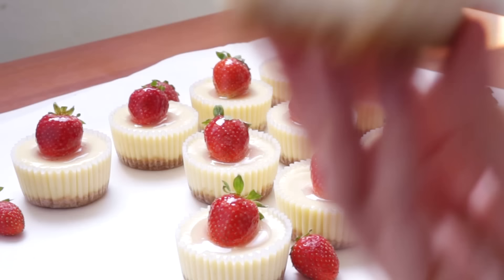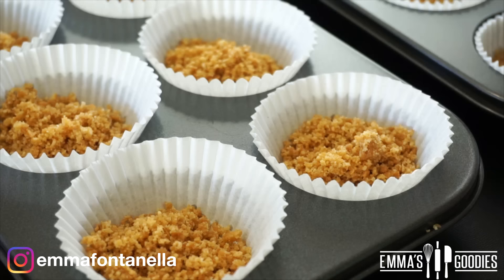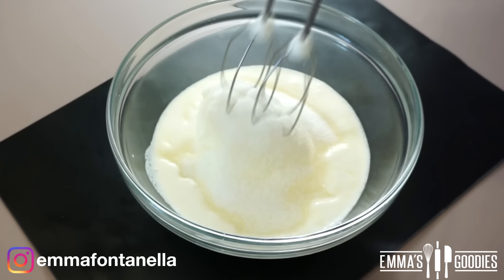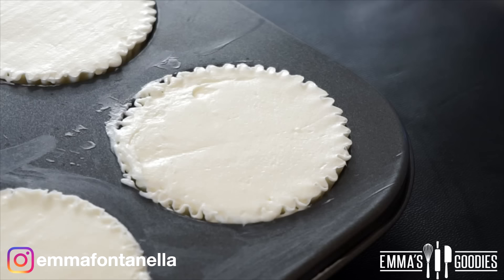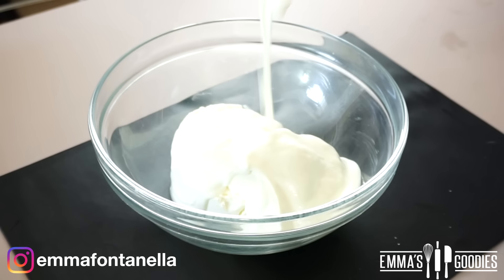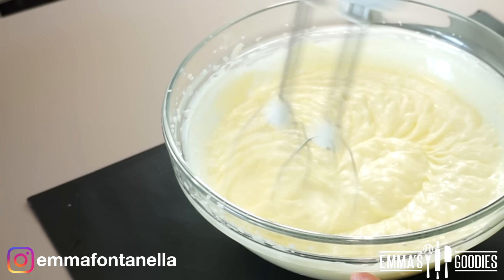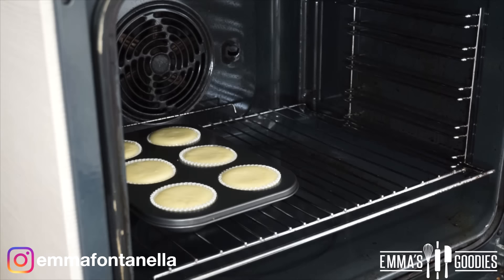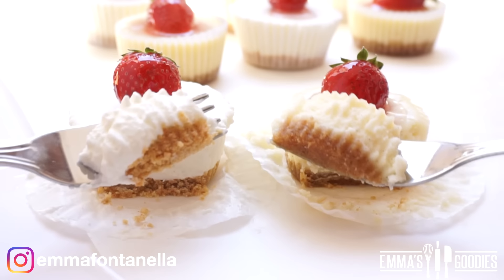EASY 5 Minute MINI CHEESECAKE RECIPE | How to make Mini Cheesecakes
EASY Mini Cheesecakes! Mini cheesecake recipe - No bake VS Baked

● Baked Easy Mini Cheesecakes:

- 400 g Philadelphia Cream Cheese ( 14 ounces )
- 200 g unsweetened Yogurt ( 7 ounces )
- 150 g Sugar (3/4 cup)
- 2 Eggs
- Grating of Lemon Zest
- 1 tsp Vanilla
- 20 g Flour ( 2 tbsp )

● 5 minute No Bake Mini Cheesecakes:

- 400 g Philadelphia Cream Cheese ( 14 ounces )
- 200 g Heavy Cream ( 7 ounces )
- 100 g Sugar ( 1/2 cup)
- 1 tsp Vanilla

Freeze for 15 minutes, then enjoy :)

● For the cheeesecake crust:

- 80 g Digestive biscuits/graham cracker cookies ( 3 ounces)
- 30 g Melted Butter ( 2 1/2 tbsp)

No part of this video (including thumbnail images)  may be reproduced or transmitted in any form or by any means, electronic or mechanical, without the written permission of the copyright holder.

Chapters:

00:00 Intro
00:10 Make the Cheesecake Crust
01:03 First Method to make Mini Cheesecakes
02:31 Second Method to make Mini Cheesecakes
03:30 Bake the Mini Cheesecakes
04:05 Allow the mini cheesecakes to cool and serve